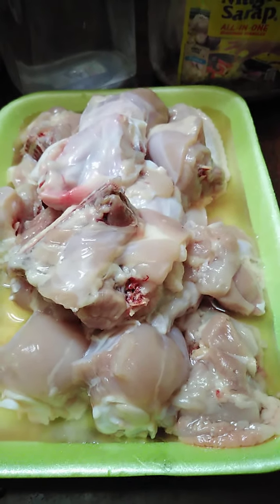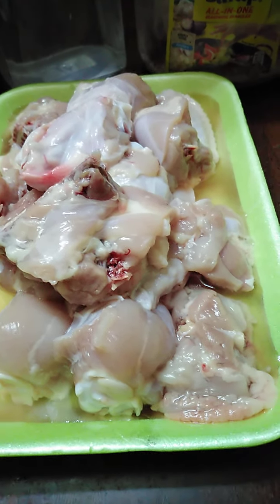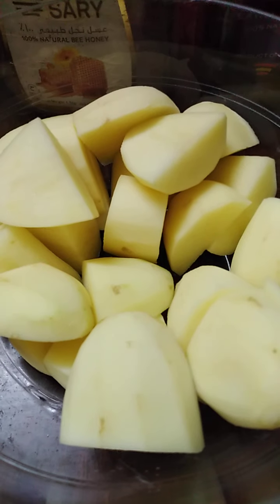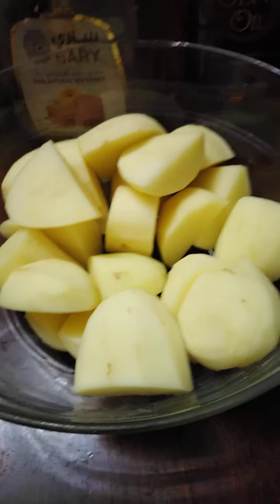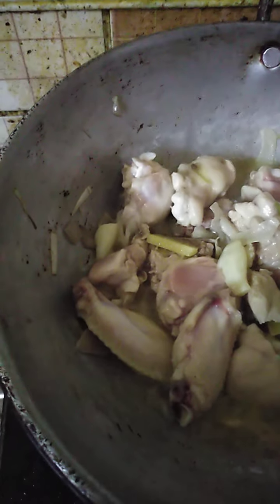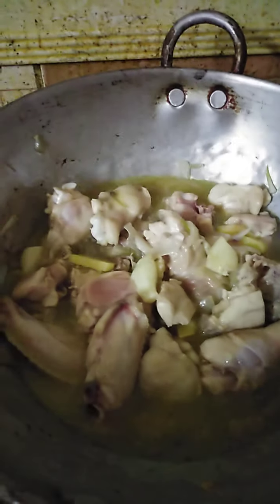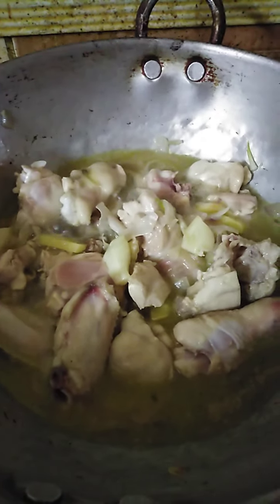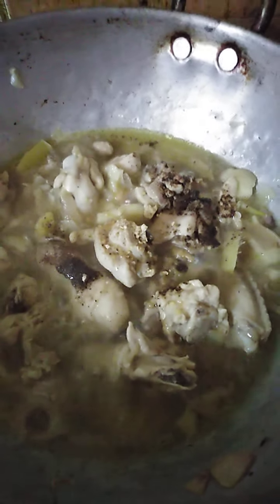Part 1 nag luto ako NG adobong manok. My own version, 🍒🍓🥗🥗🍎🍎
Cookbang challenge